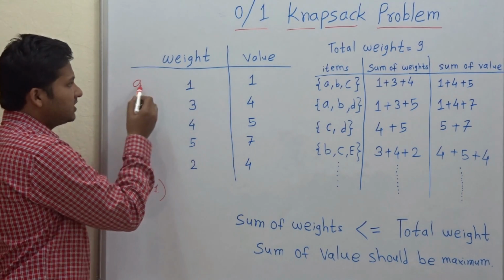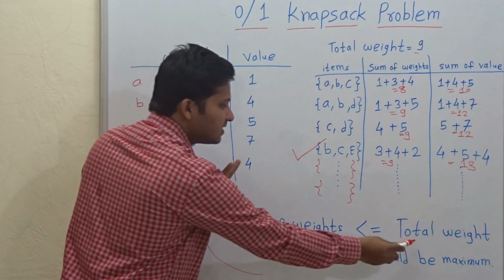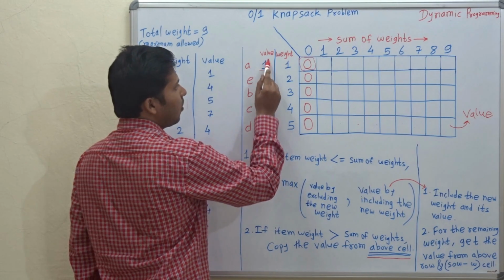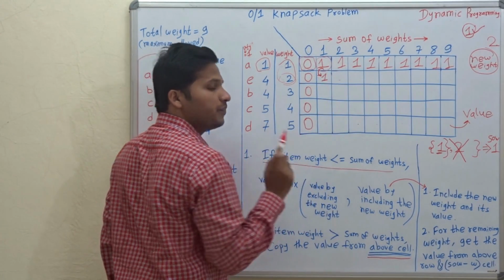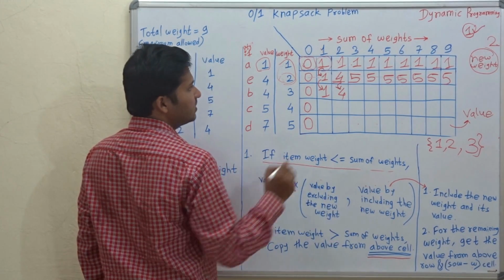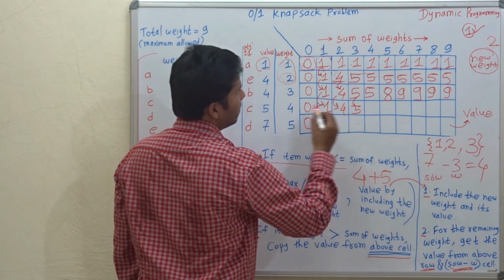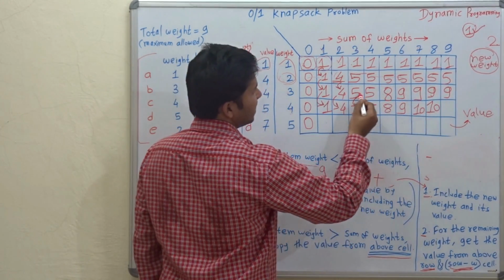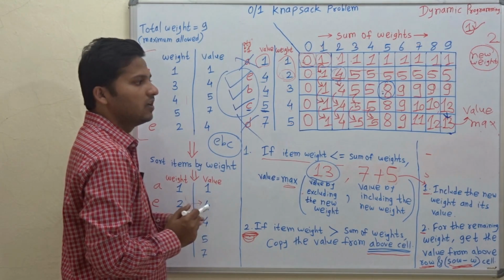0/1 KNAPSACK PROBLEM Dynamic programming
0/1 Knapsack problem is the problem to get maximum profit by selecting minimum weight. This is a very important dynamic programming problem. There are fractional knapsack problems and 0/1 knapsack problems. In 0/1 , we cannot split the item.